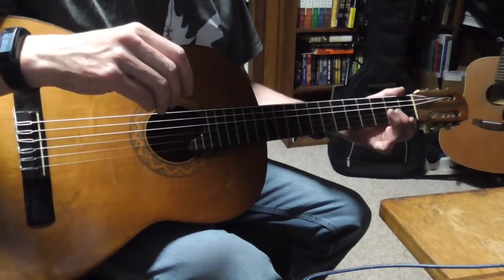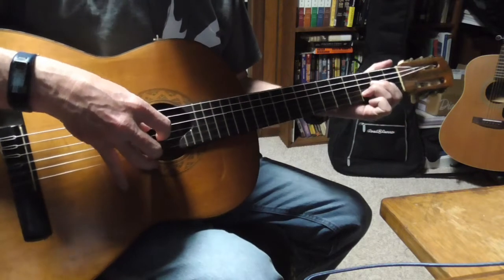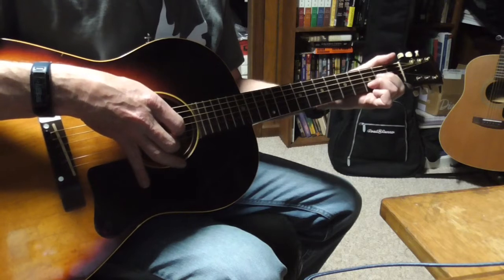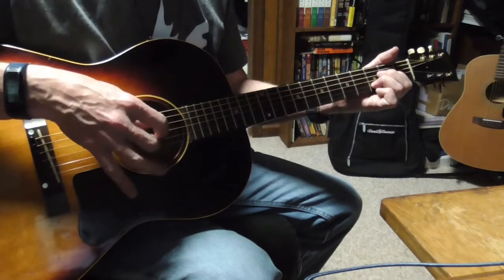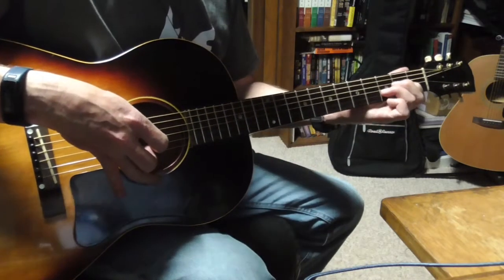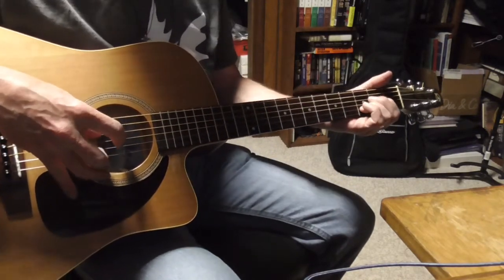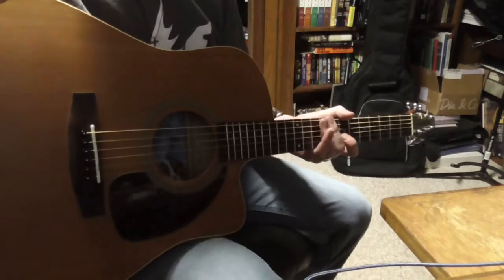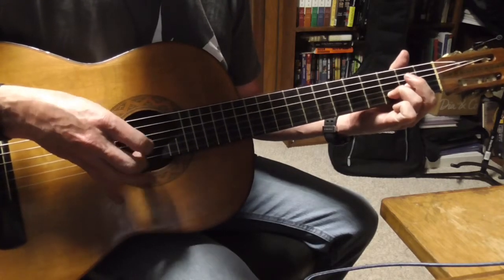Dad's guitars shootout - a 1960's Mexican/Spanish classical vs a Gibson LG1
A 1964 Gibson LG1 goes head to head with a 1960-something Mexican or Spanish Classical.

I should point out the only reason the comparison is happening is because I repaired several major cracks in the Maxican/Spanish guitar and fixed a busted brace behind the soundhole.  Otherwise this might be pointless?